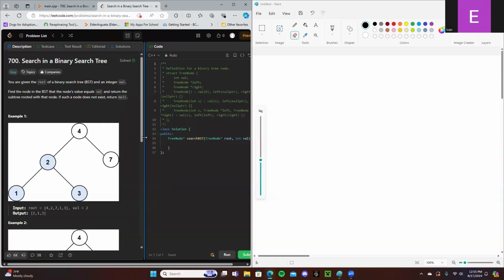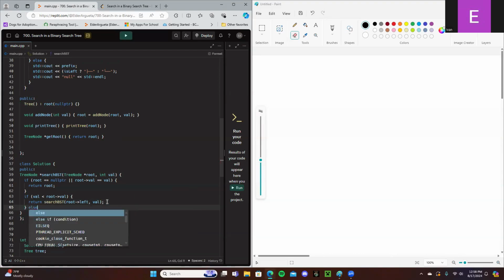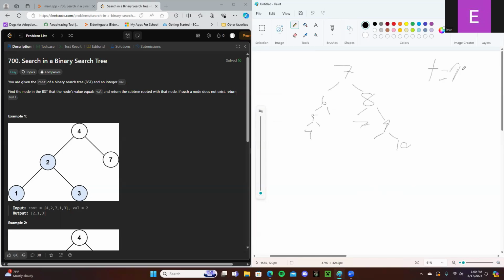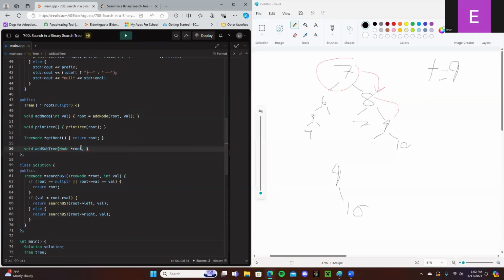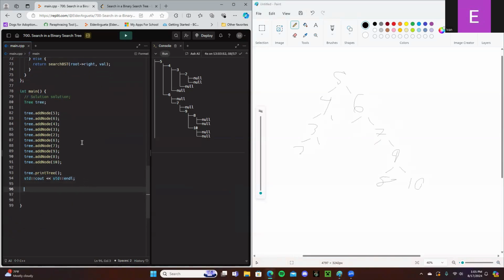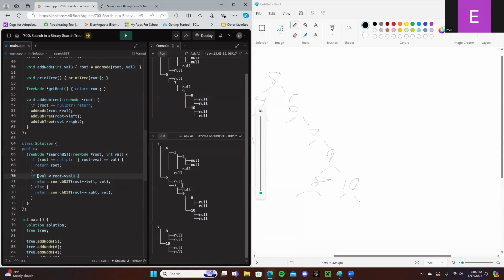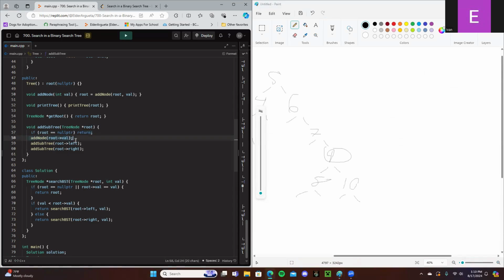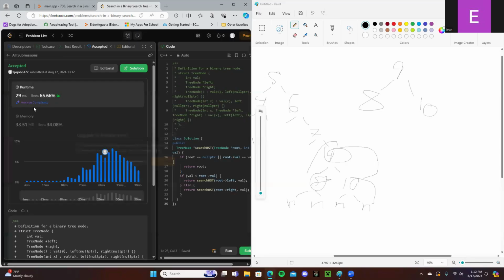Search in a Binary Search Tree C++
Leet code problem where we have to search for a node within a tree and return that root. Let me know if my example was clear and understandable. If you have any questions let me know and id be more than glad to clear them up for you.